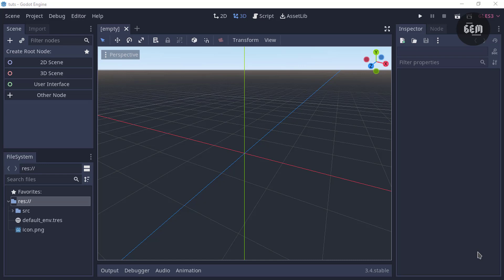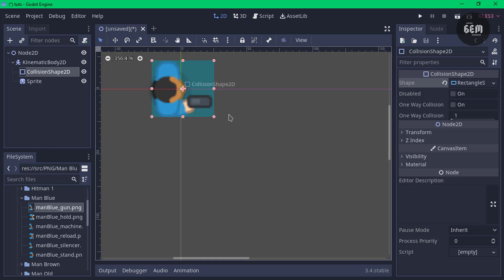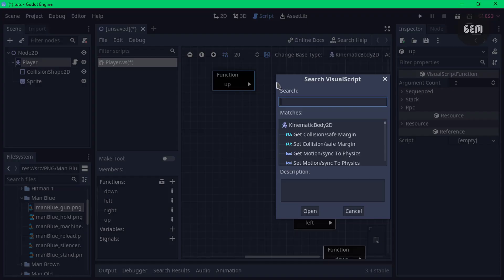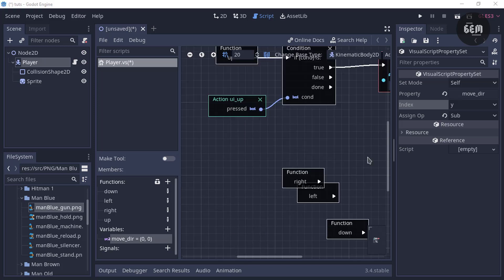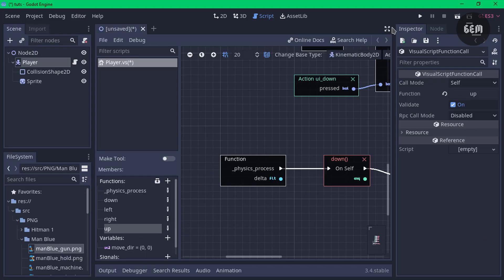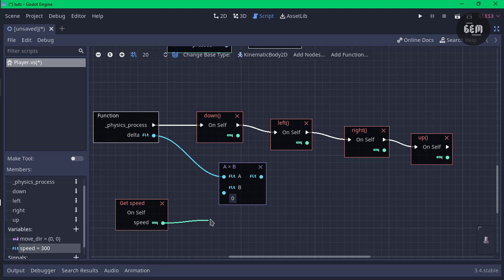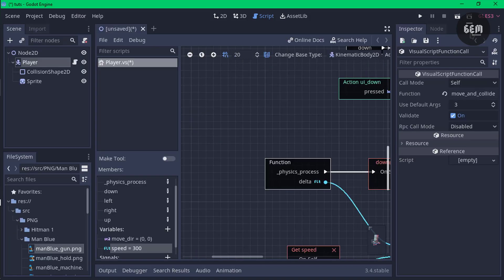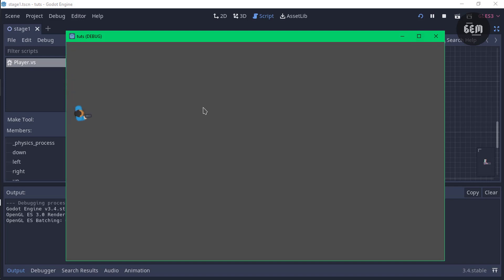Make a 2D Top Down Shooter in Godot | No Code | Visual Scripting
Learn How to create a 2D top-down shooter game with Godot without writing a single line of code using Godot Visual Scripting

{Social }